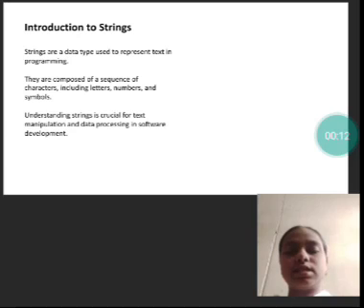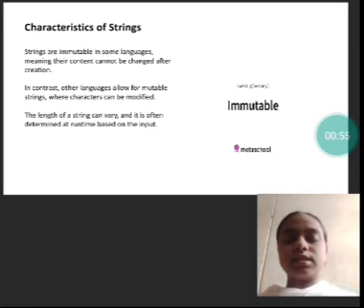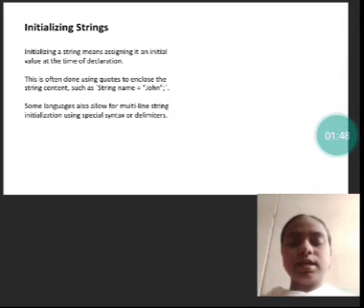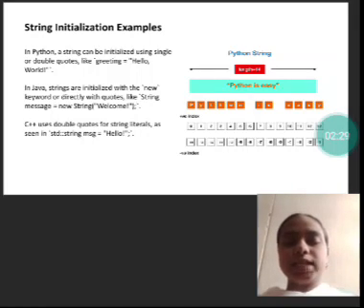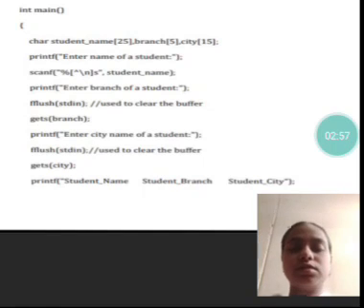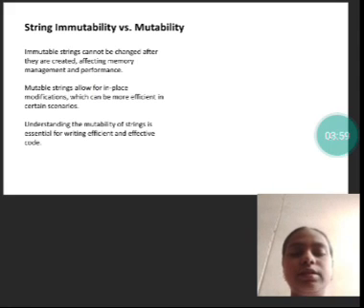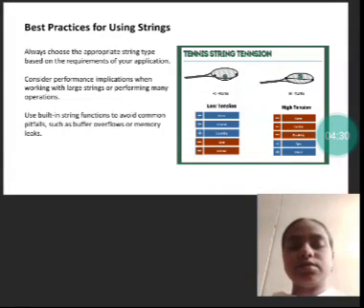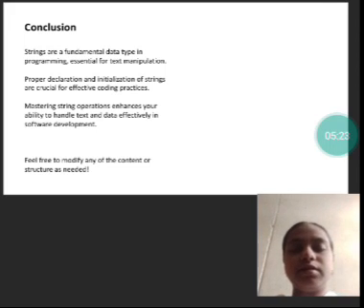November 20, 2024